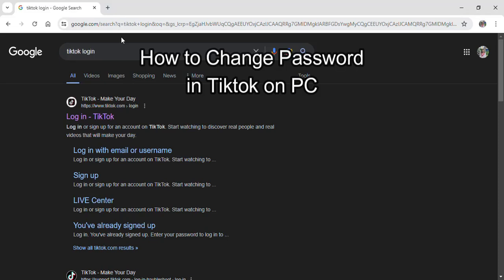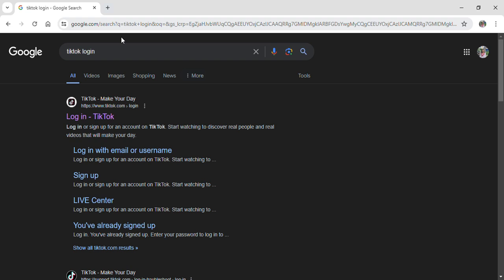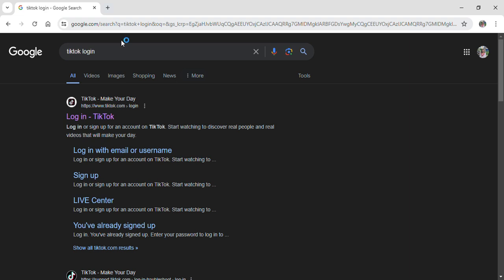How to Change Password in Tiktok on PC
Ensure the security of your TikTok account by changing your password regularly! In our comprehensive guide, 'How to Change Password in TikTok on PC,' we'll provide you with detailed steps to update your password with ease. This guide will help you protect your account from unauthorized access and keep your personal information safe. With clear instructions and essential tips, you'll be able to choose a strong password and update it whenever necessary. Whether you're a casual user or a content creator, this guide will help you maintain the security of your TikTok account. Follow our guide to change your TikTok password on PC and keep your account secure today!